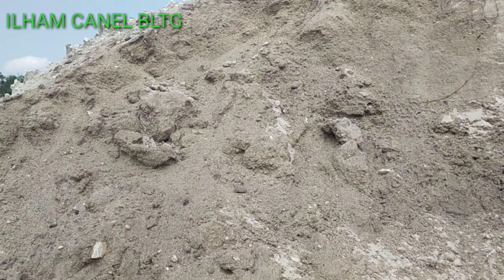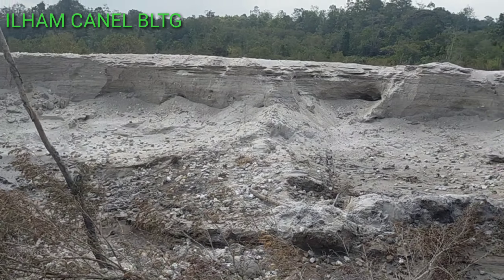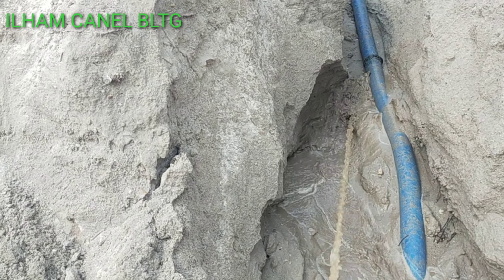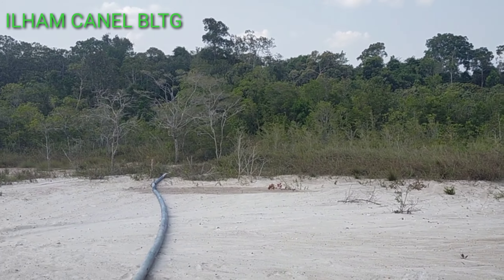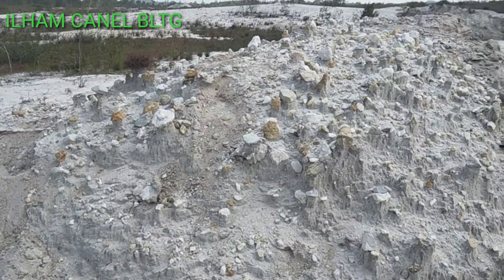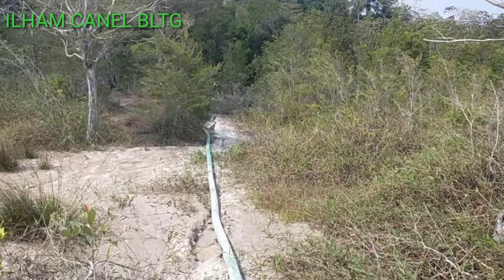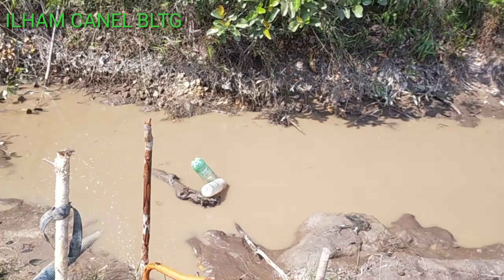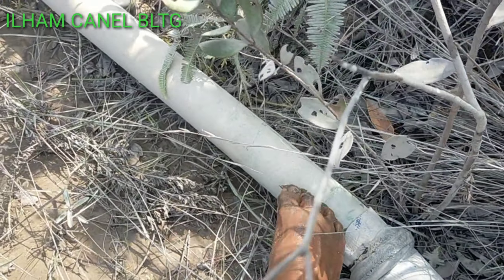TAMBANG TIMAH LOKASI DARAT MENGUNAKAN ALAT SEDOT SEDERHANA TERBUAT DARI PIPA PARALON